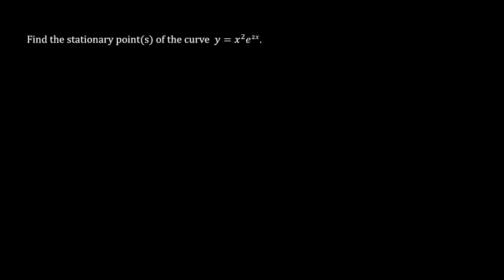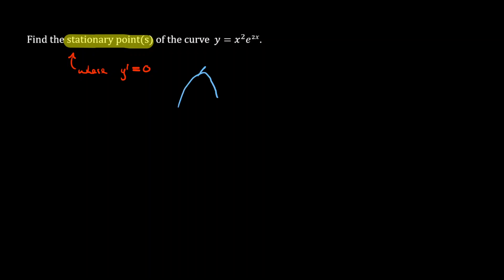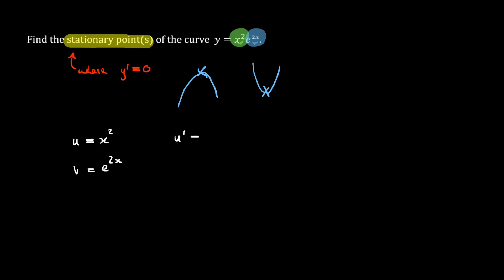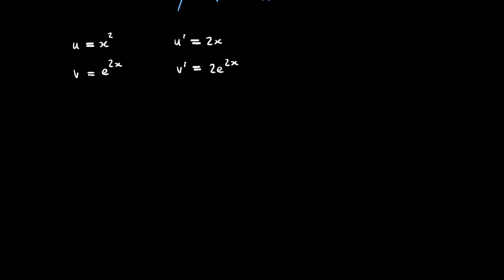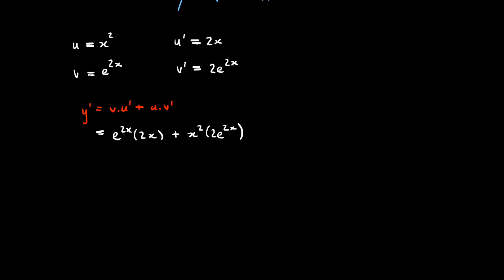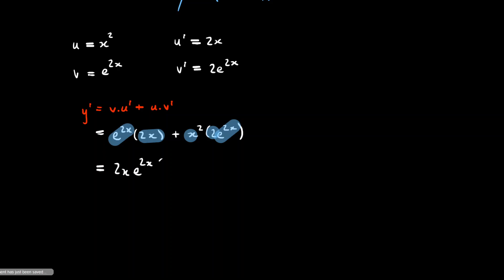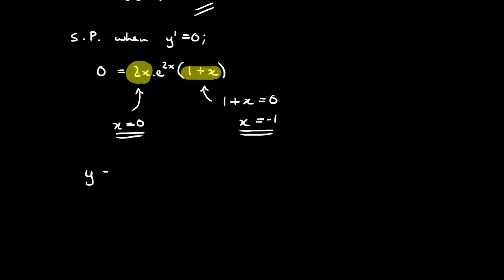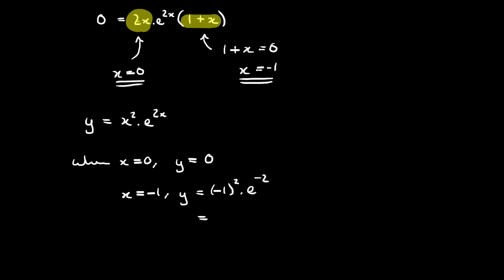Differentiating exponential functions to find stationary points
This lesson was designed to support the Cambridge International IGCSE Additional Mathematics (0606) syllabus.